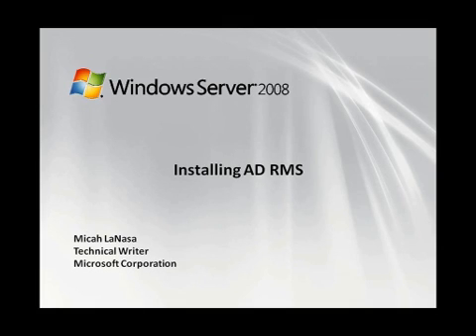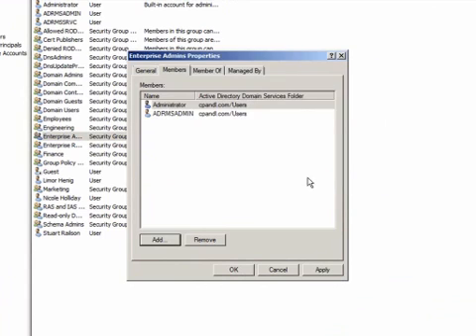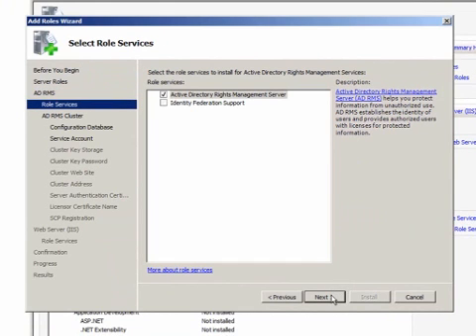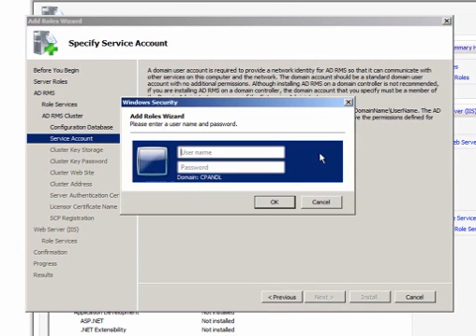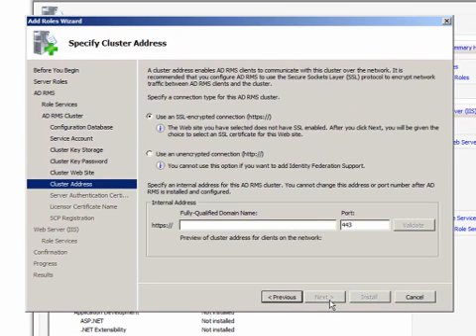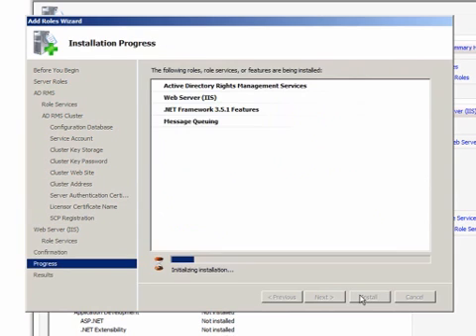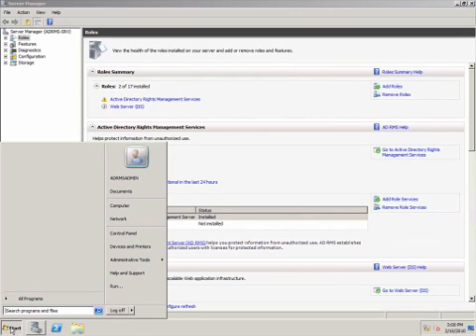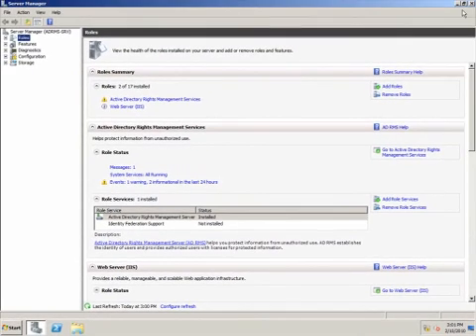Installing Active Directory Rights Management Services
Active Directory Rights Management Services (AD RMS) helps you protect sensitive information through persistent usage policies, which remain with the information, no matter where it goes.

In this video Ill walk you through the steps to install a new instance of AD RMS.  Along the way, Ill share some best practices to installation.